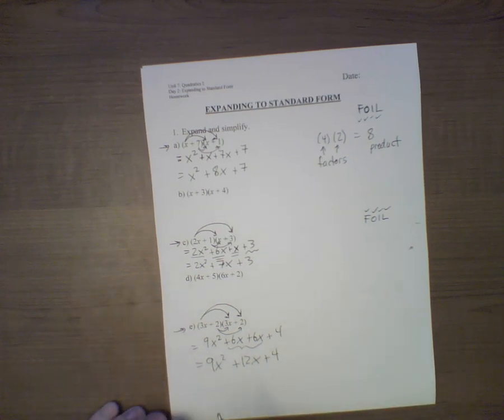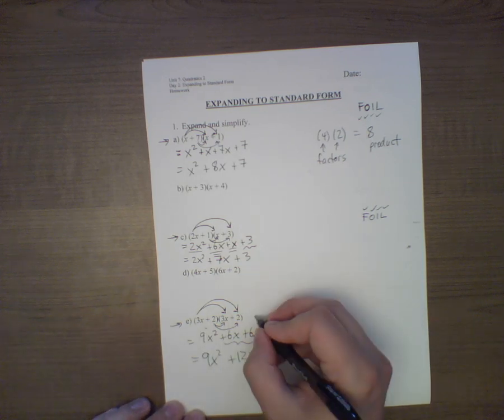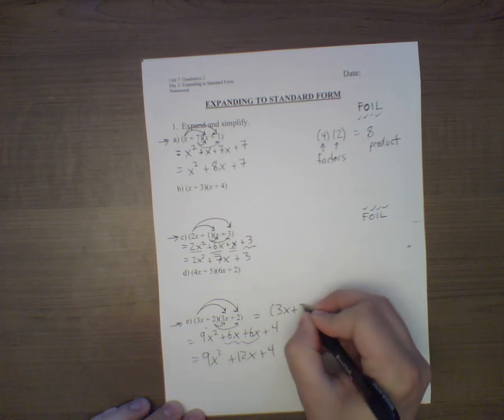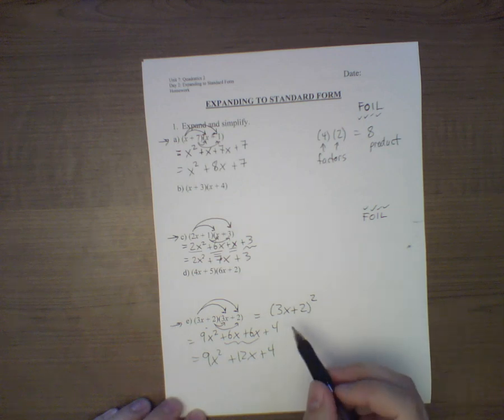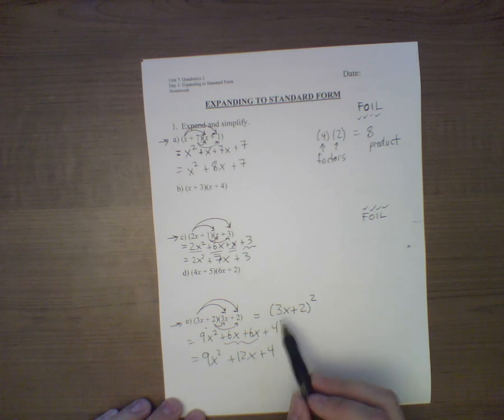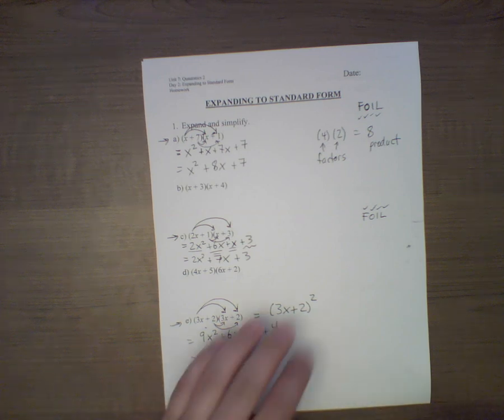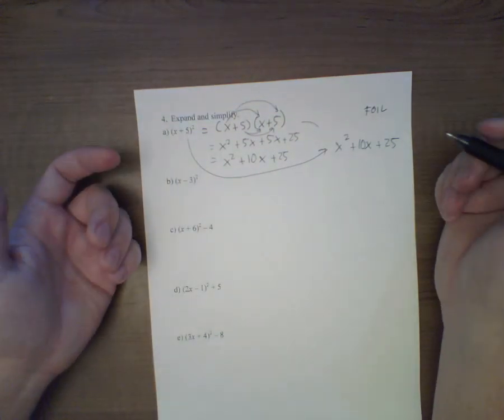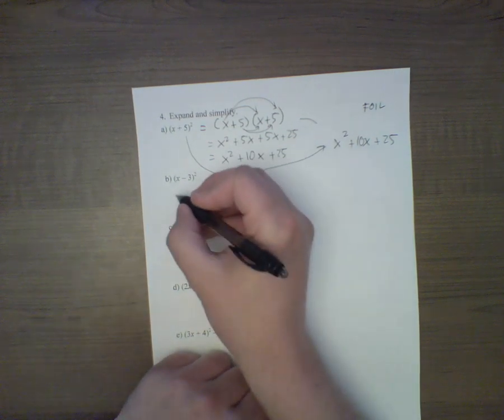6.4a - Expanding (FOIL)